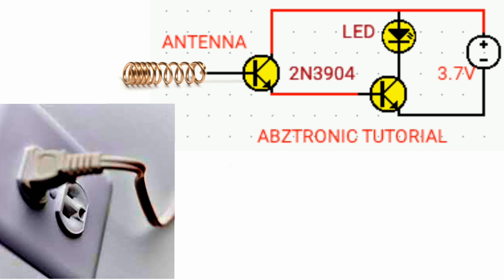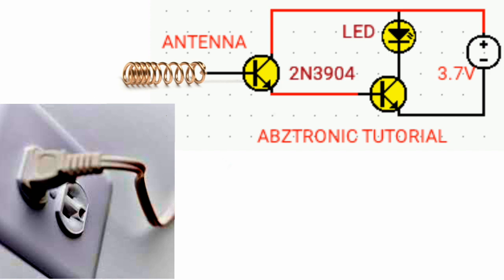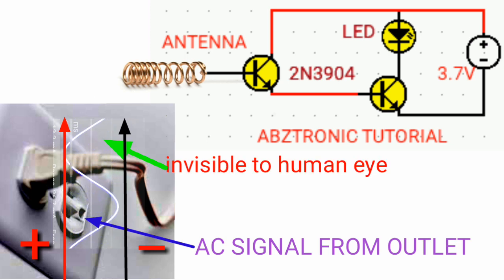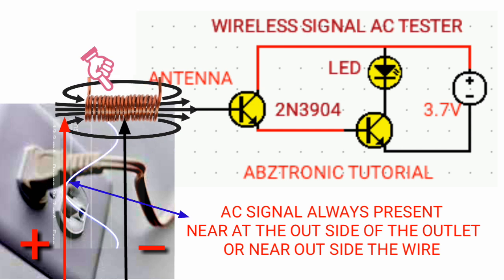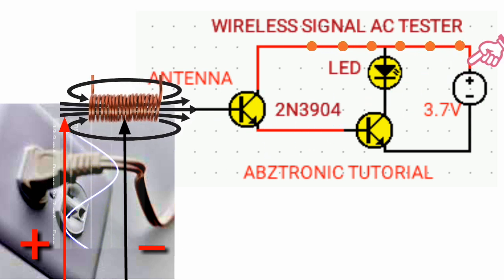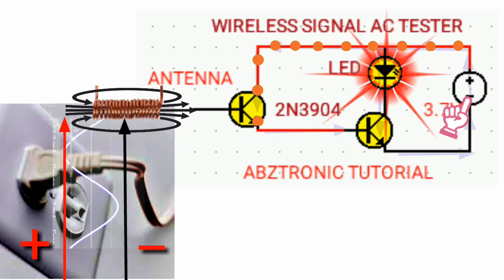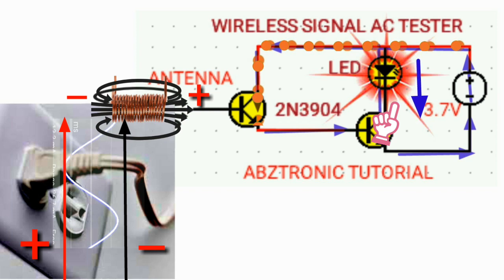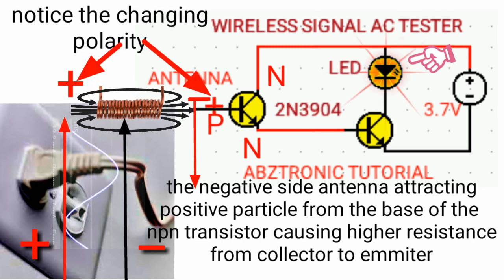full detail on How the ac wireless tester work(2n3904)